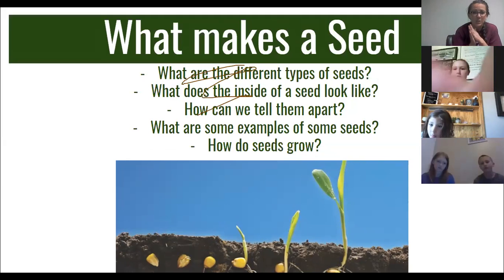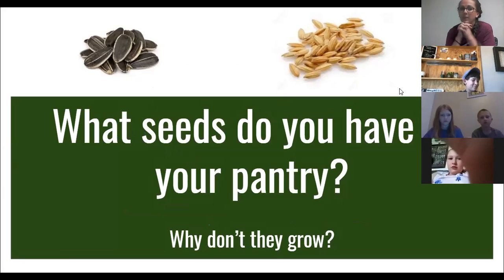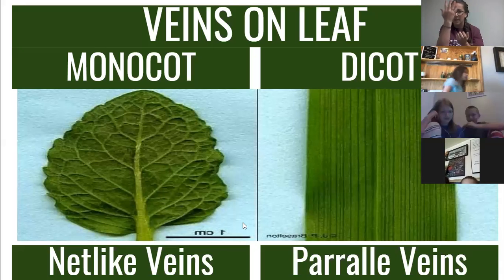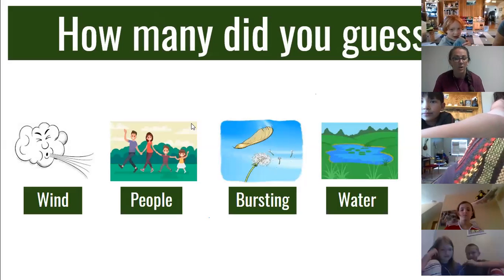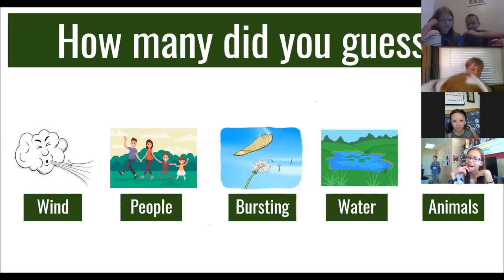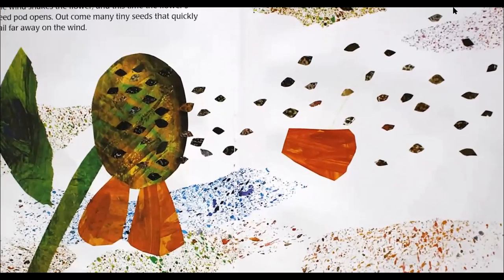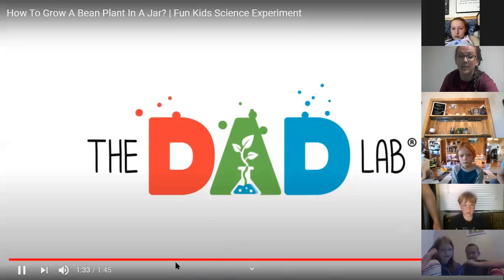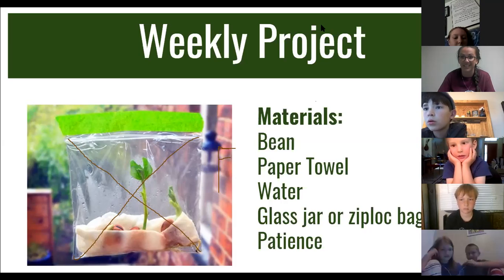Nature Ninos Backyard Nature: Seeds (Week 4)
Come learn all about seeds with the Nature Ninos staff!